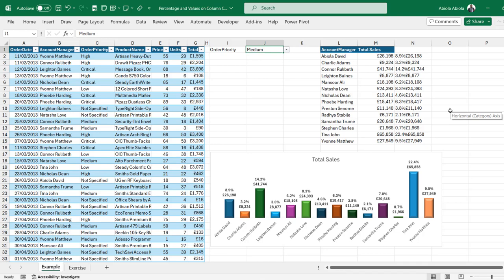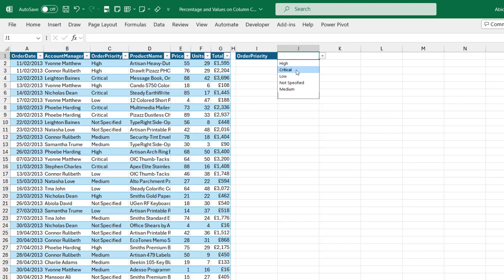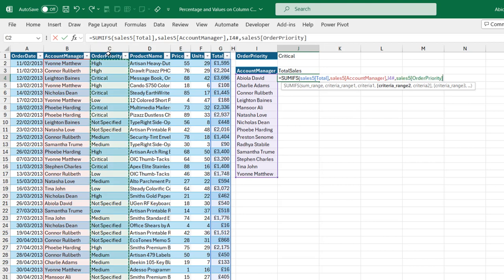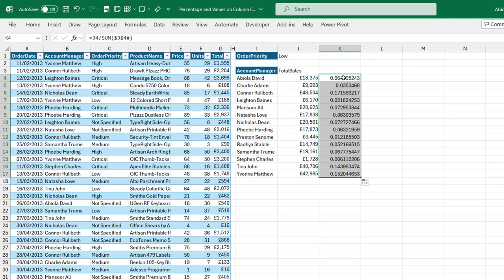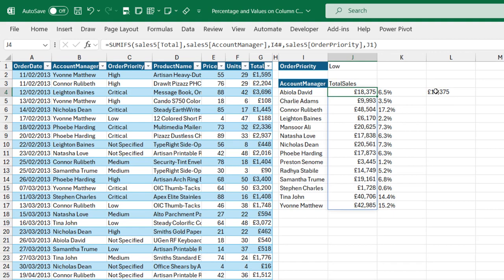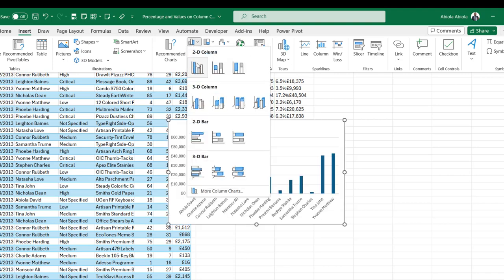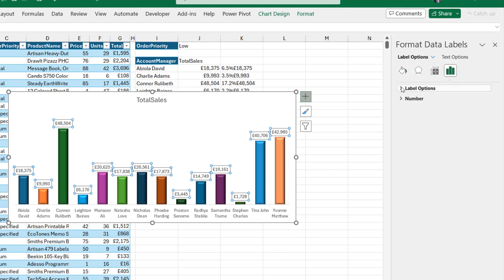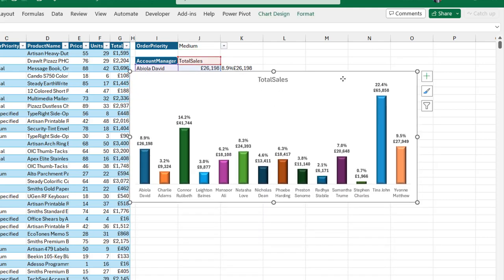Dynamic Report with Values and Percentage on Column Chart in Excel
In this Excel video, I show how to create dynamic report with values and percentage displays on the column chat.